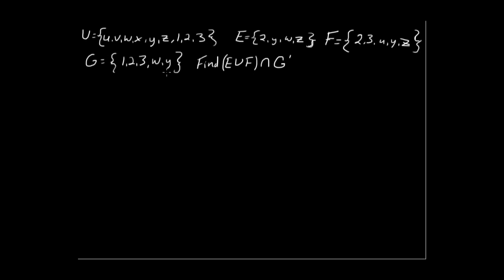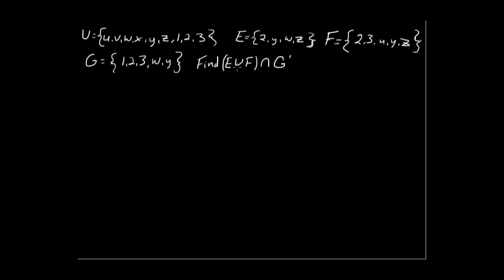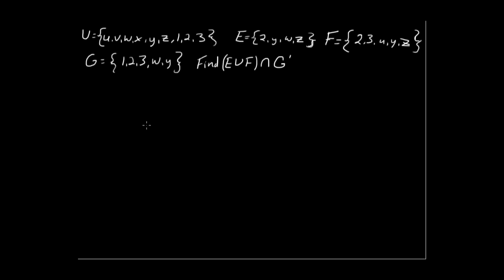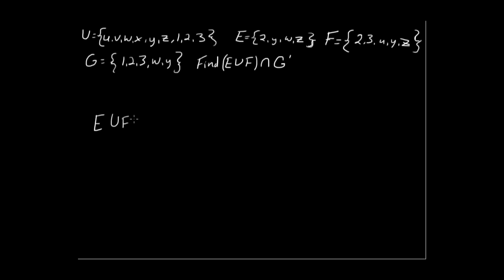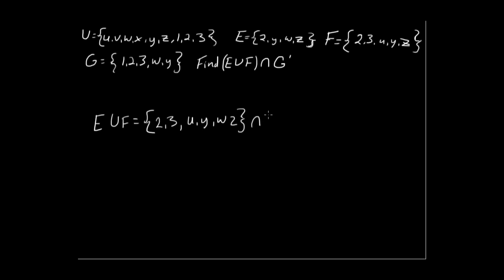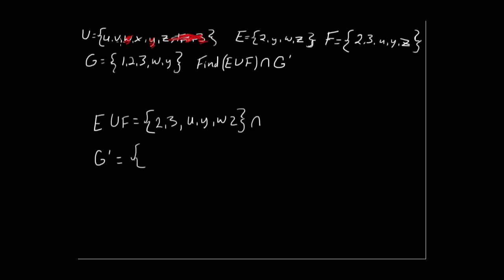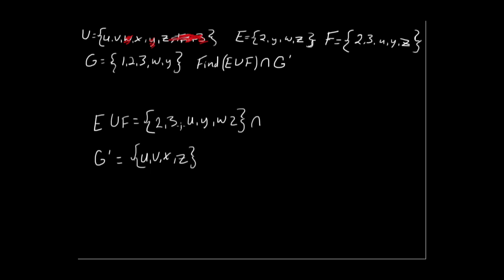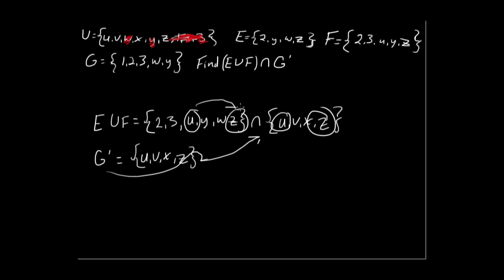Set Theory - Unions, Intersections, Complements - Finite Math